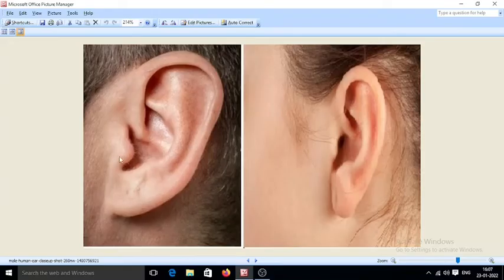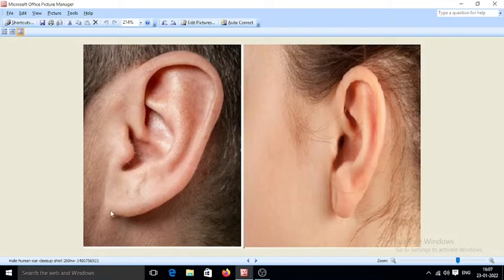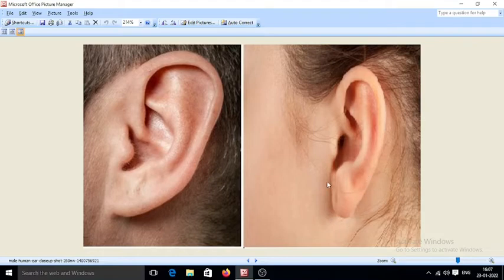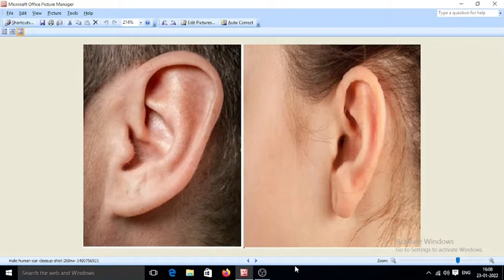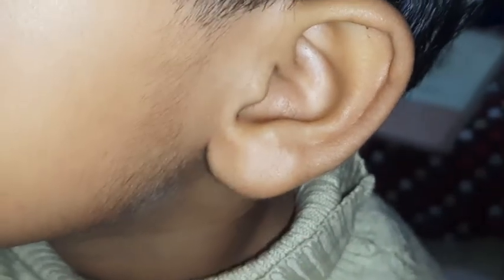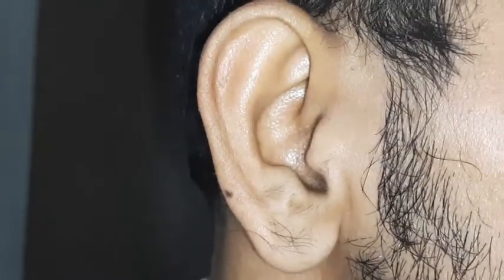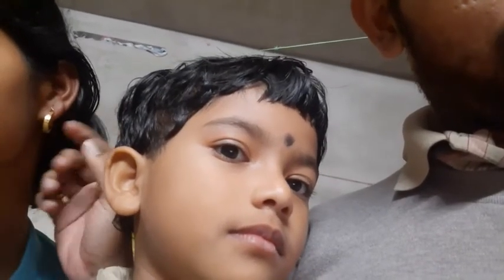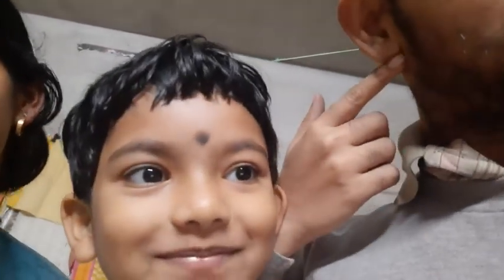FREE EAR LOBE IS DOMINANT CHARACTER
FREE EAR LOBE IS DOMINANT CHARACTER OVER ATTACHED EAR LOBE. ATTACHED EAR LOBE IS A RECESSIVE CHARACTER.